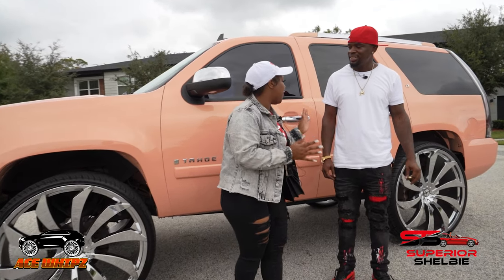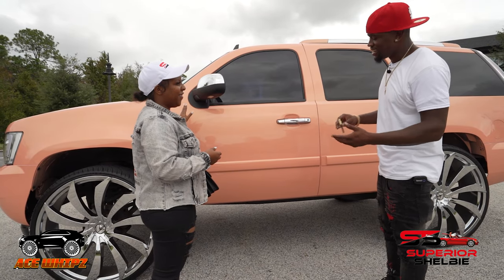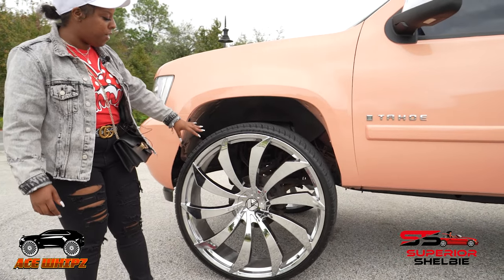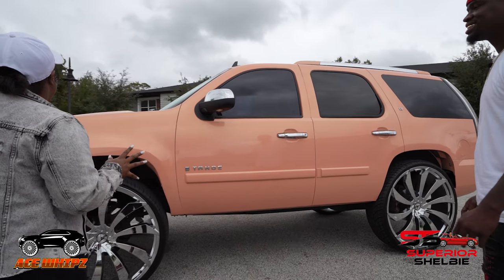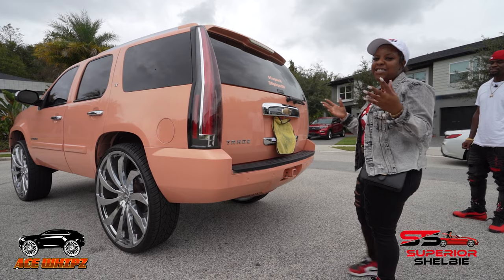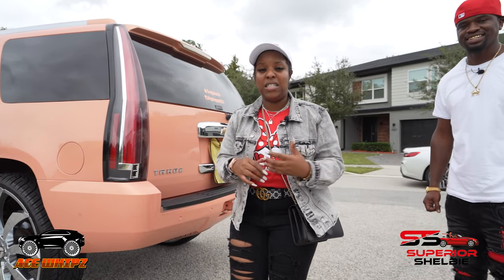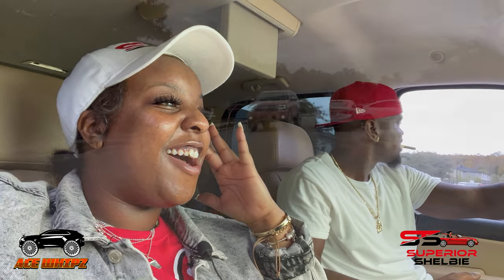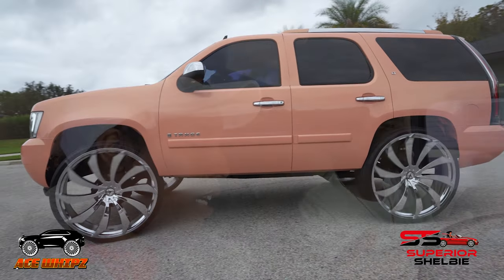Peach Pearl Chevy Tahoe on 32" Azara Wheels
In Orlando checking out this chevy tahoe on 32's